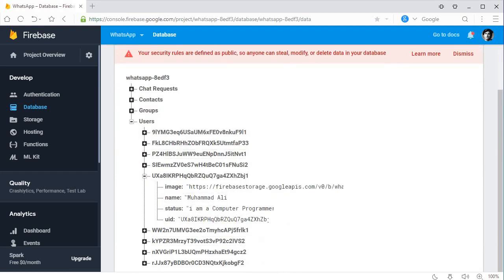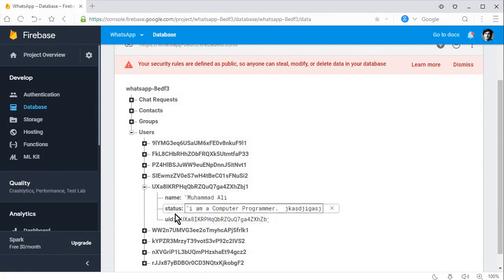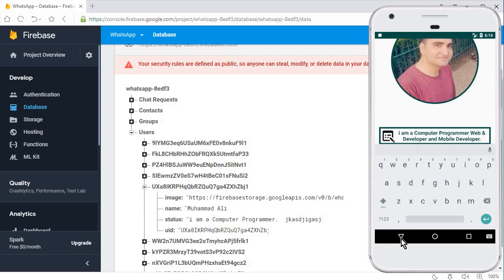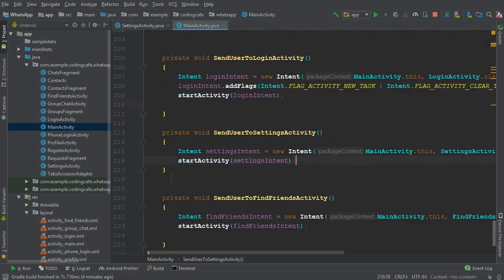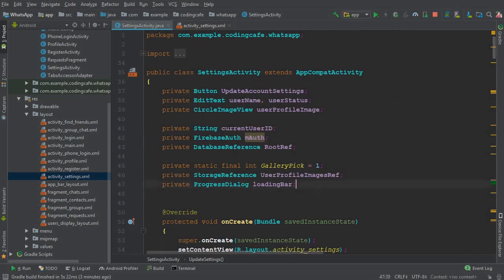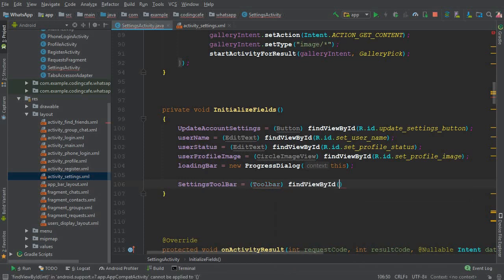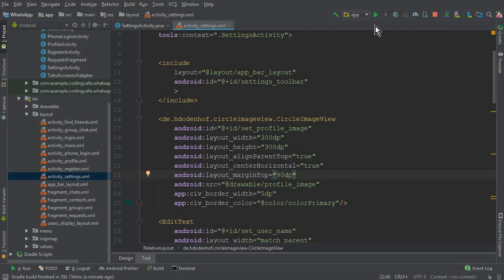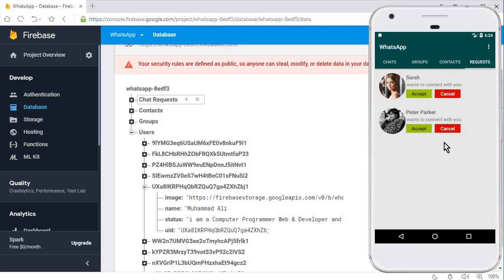Make an Android App like WhatsApp Tutorial 43 Fixing Bugs on Settings Activity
In this video tutorial#43 we will fix bugs on Settings Activity and we will add a toolbar on Settings activity with back button.
So we will also implement the android toolbar with back button for our android chat app like whatsApp which we are developing using android studio with firebase database.